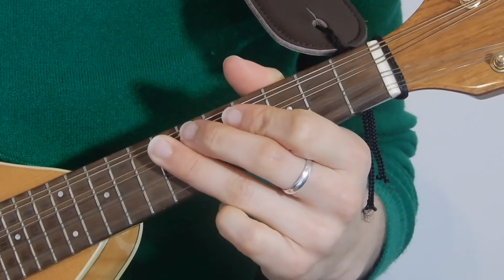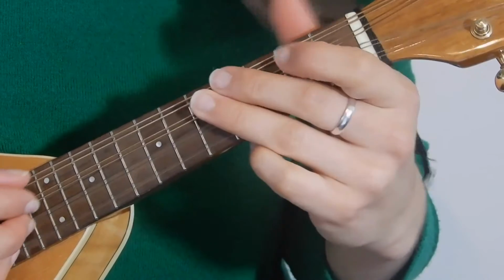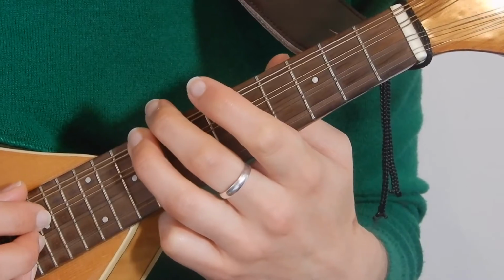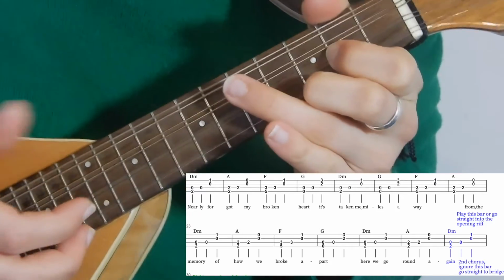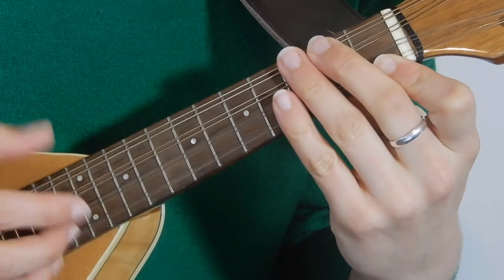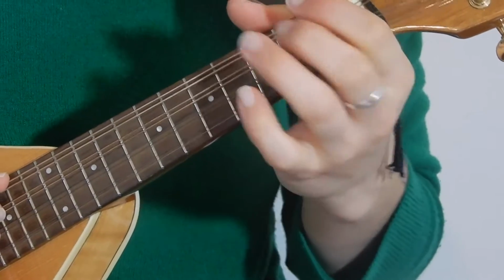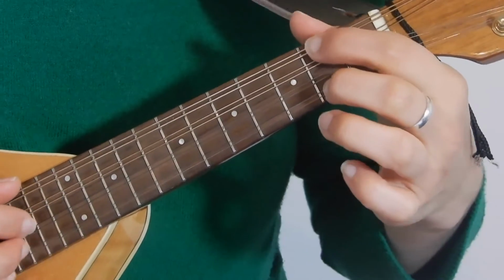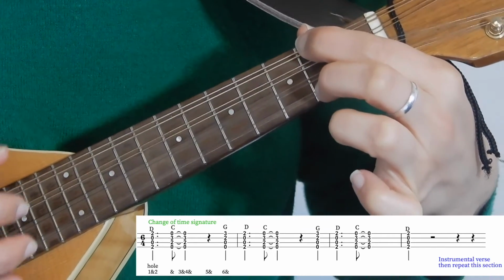Mandolin Tutorial Chris Cornell - Nearly Forgot My Broken Heart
This is a request video and one I'm super grateful for, on many levels! This song is awesome and so much fun to play. I finger pick it but please don't feel you have to, if you're good with a pick go for it!

If you'd like to hear me go all the way through the song skip to 11:54
Also if you find the tab hard to follow, past the intro, skip to 15:47 and I'll show you how I played it all the way through.

I film, record and edit everything myself. If you would like to show your appreciation please donate whatever amount you like Thank you!

Web Links